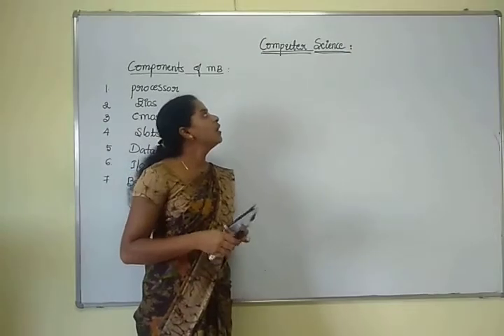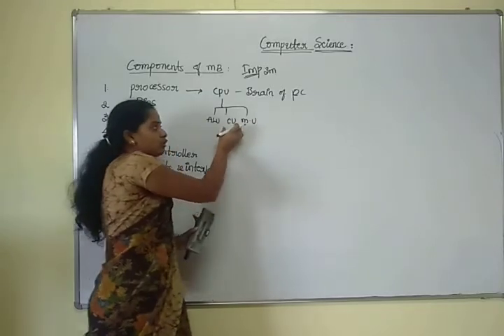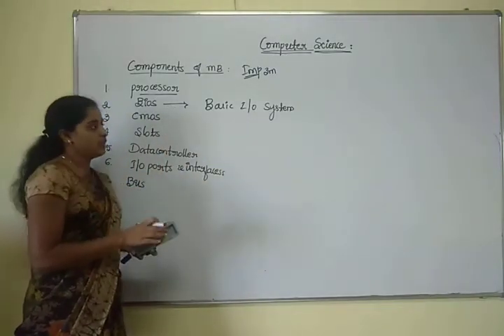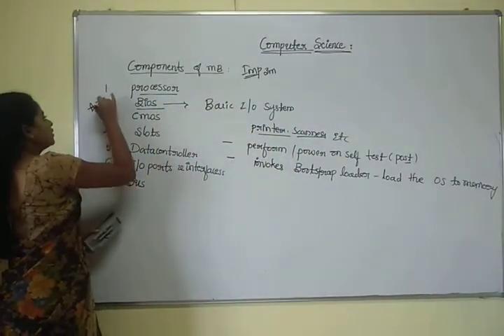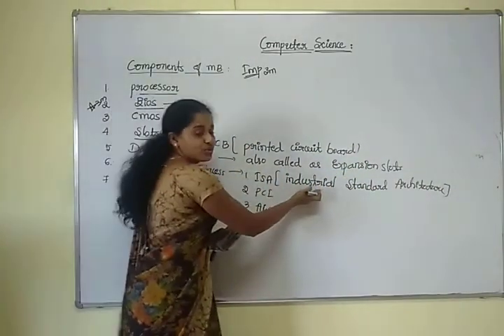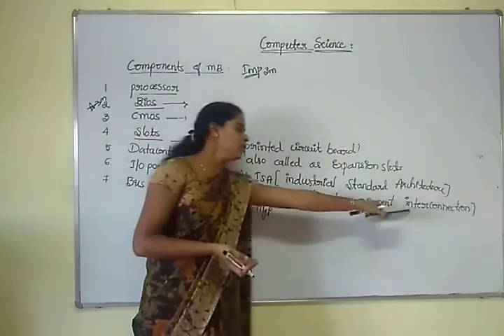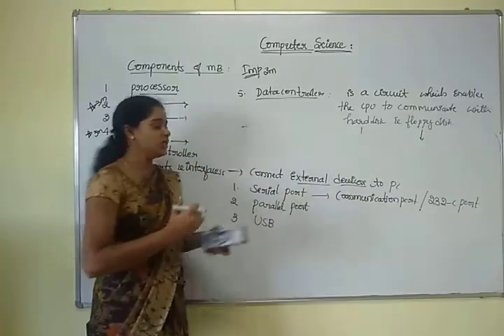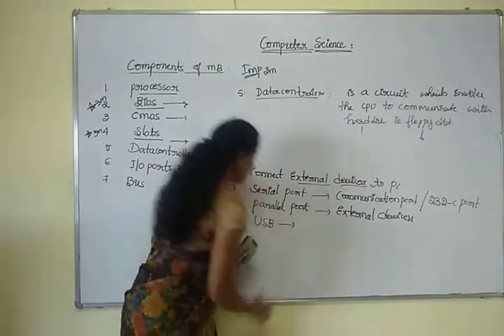II PUC COMMERCE-COMPUTER SCIENCE-COMPONENTS OF MOTHERBOARD